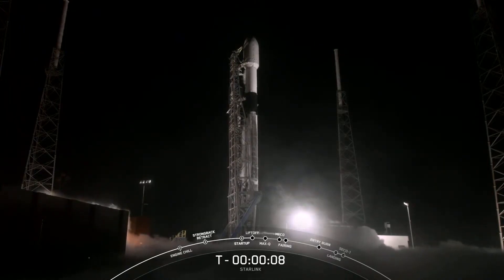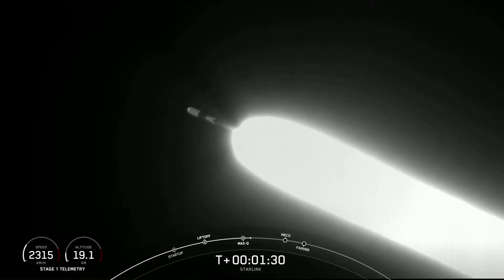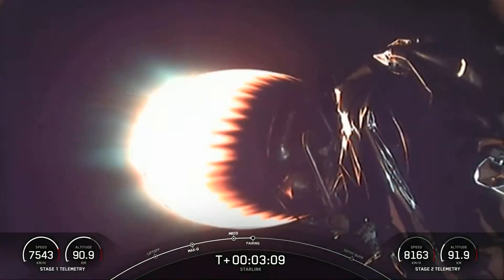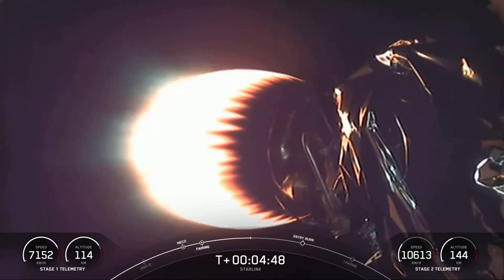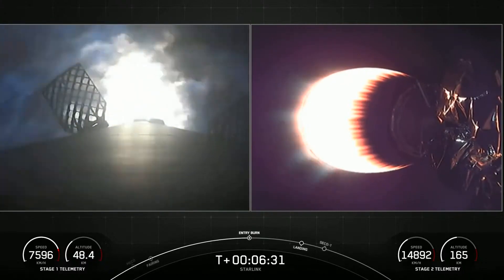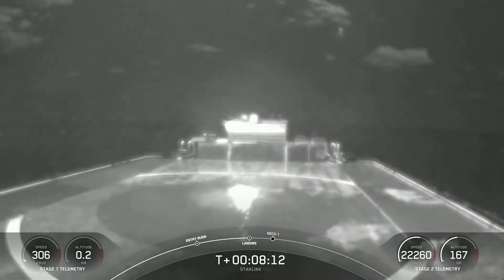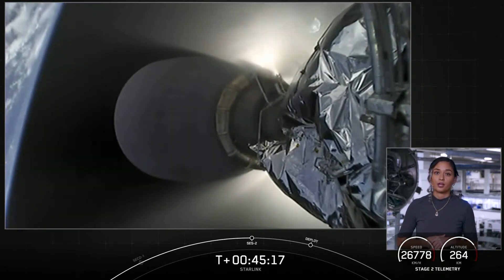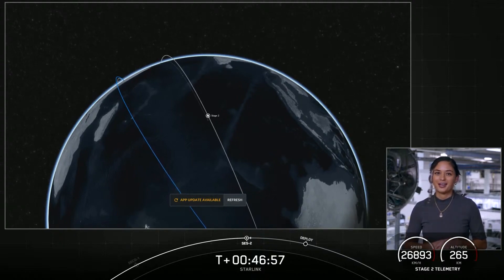SpaceX Starlink-21 Launches! (6th mission of 2021)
The same Falcon 9 booster that sent Bob Behnken and Doug Hurley to the International Space Station as part of the Demo-2 mission last year makes another flight. This time the cargo is far less precious: no humans, just the latest batch of 60 Starlink satellites to join Elon Musk's growing broadband mega-constellation.